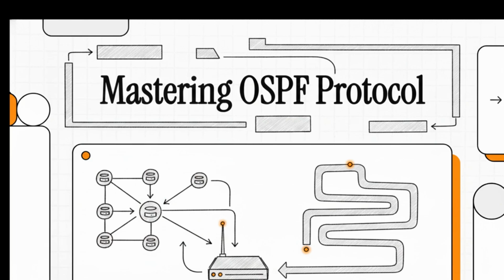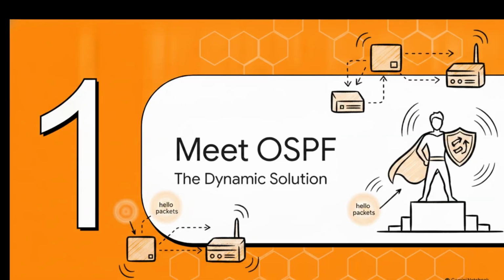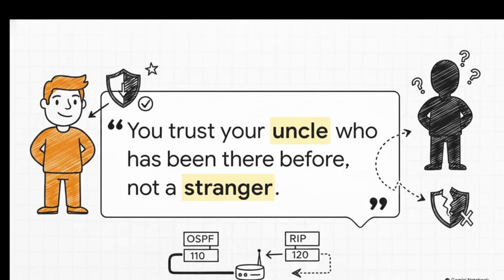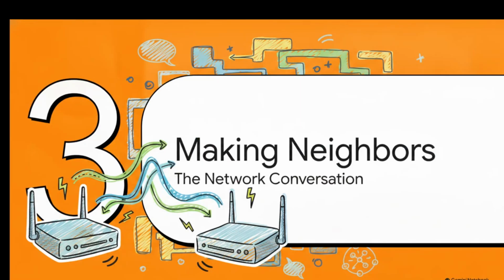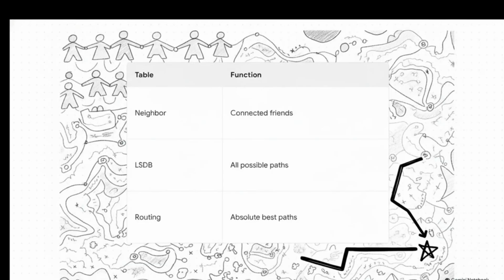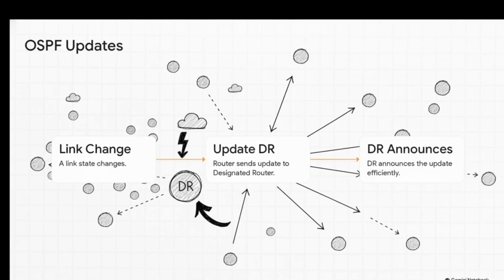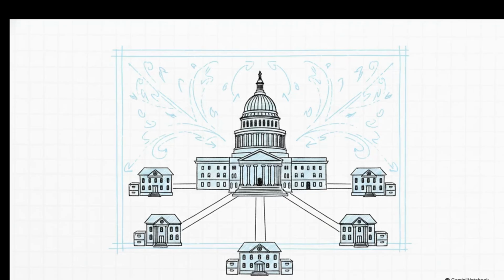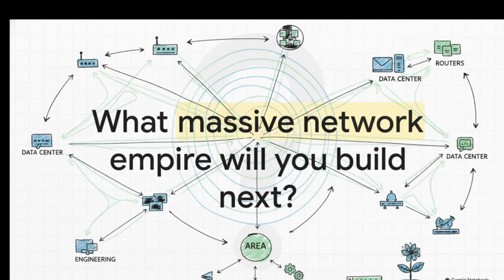What is OSPF? | OSPF Routing Protocol Explained in Simple Words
In this video, we explain OSPF (Open Shortest Path First), a popular dynamic routing protocol used in computer networks. This OSPF tutorial is designed for beginners, networking students, CCNA learners, and IT professionals.

You will learn:

- How does OSPF work?
- OSPF routing protocol explained
- Link-State Routing Protocol
- OSPF Areas
- OSPF Cost and Shortest Path
- OSPF Neighbors
- Basic OSPF concepts
- How routers use OSPF to exchange routing information

Whether you are preparing for CCNA, learning Cisco networking, or building your understanding of routing protocols, this video will help you understand the fundamentals of OSPF in a simple way.